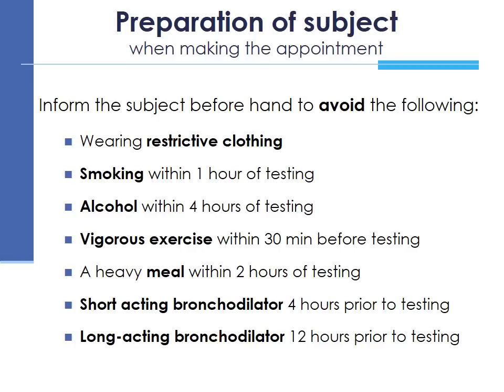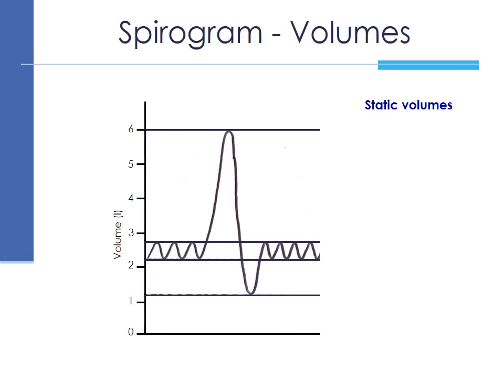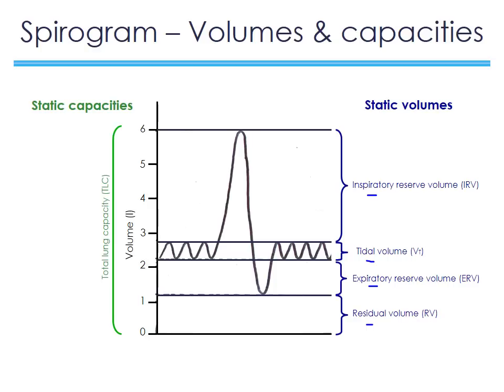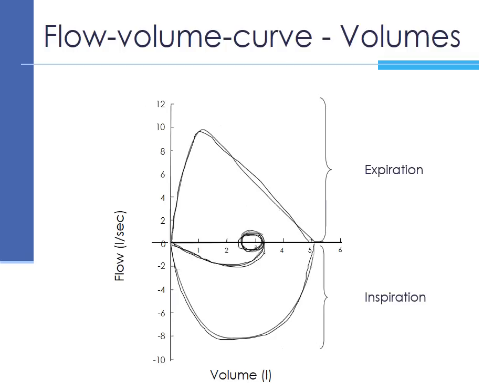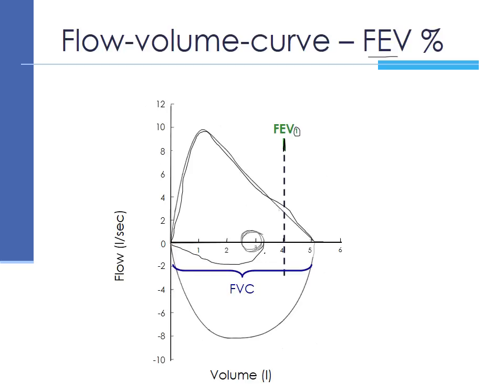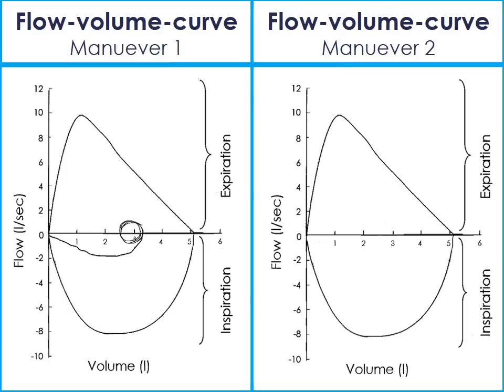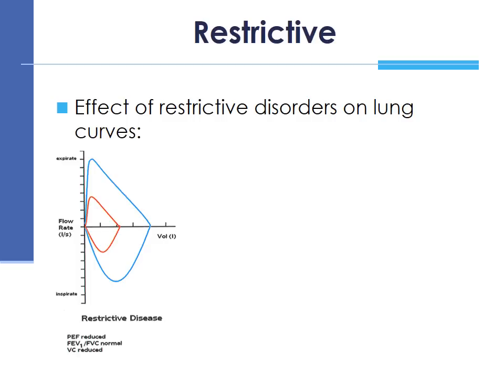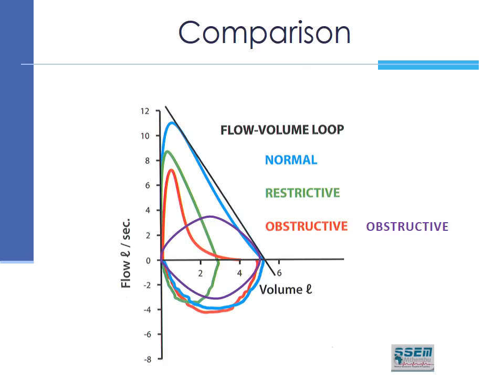Lung function practical video lecture